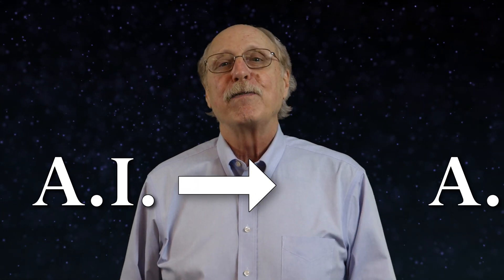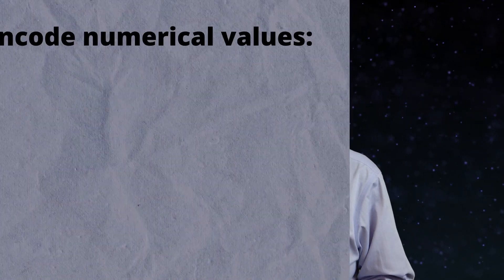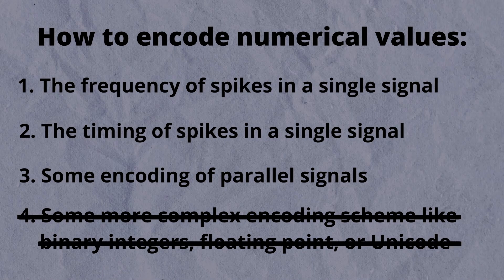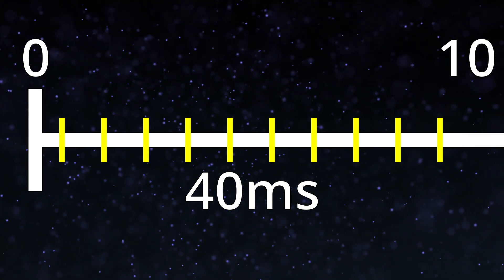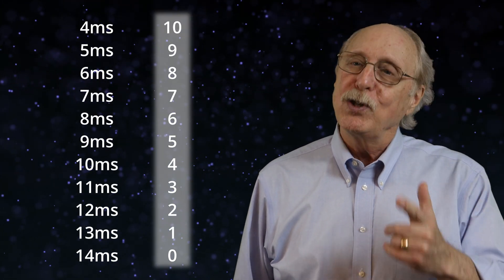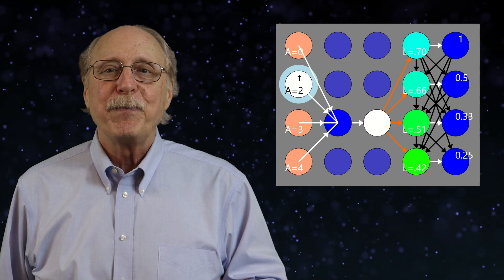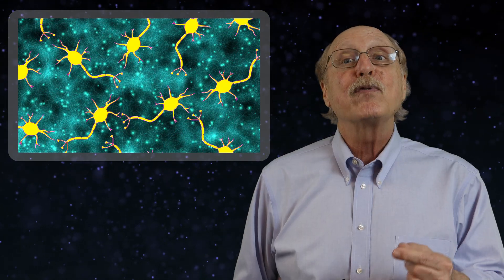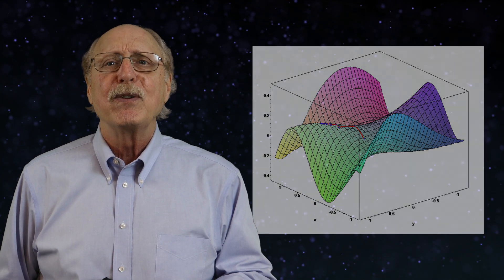The Neuron's Limit - Machine Learning Is Not Like Your Brain #4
This video dives into the possible encoding methods used by Machine Learning and how these cannot possibly be used in neurons.

While today’s AI has incredible abilities, it does not display any form of general intelligence the way that humans do. Understanding the limits of Machine Learning and how it compares to the human brain is the key for AI to evolve into its next phase, AGI.

Videos in this series will focus on individual facets of Machine Learning which are impossible or highly unlikely in neurons.

Rather than accepting Machine Learning as the de facto standard, FutureAI is pursuing alternative approaches and algorithms which will lead to breakthroughs in future technology.

FutureAI is an award-winning, early-stage technology company revolutionizing AI by adding actual real-world understanding. This differs from today’s AI, which analyzes massive data sets, looking for patterns and correlations without understanding any of the data it processes.

FutureAI’s radical software creates connections on its own between different types of real-world sensory input (such as sight, sound, and touch) in the same way that a human brain interprets everything it knows in the context of everything else it knows.